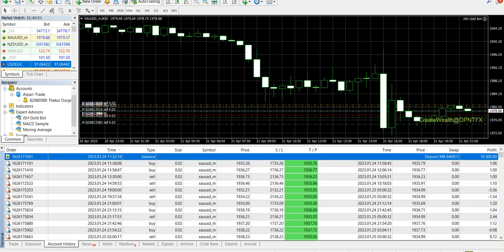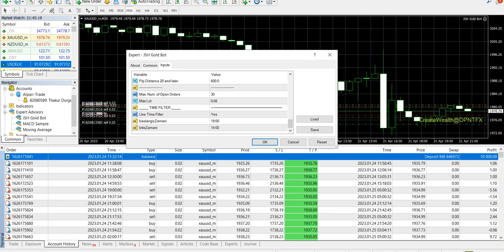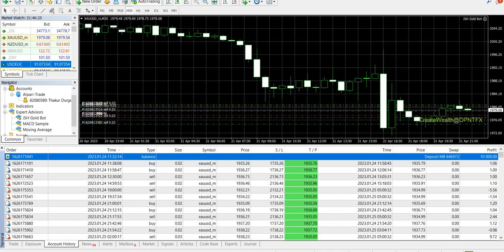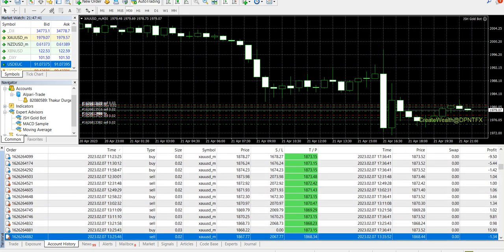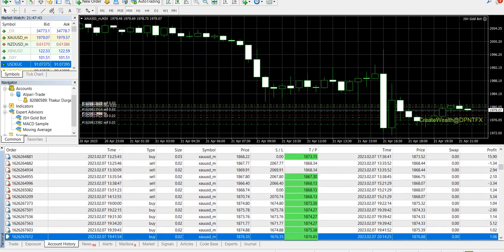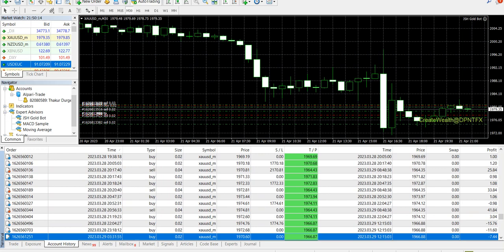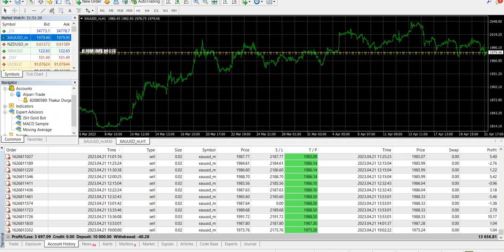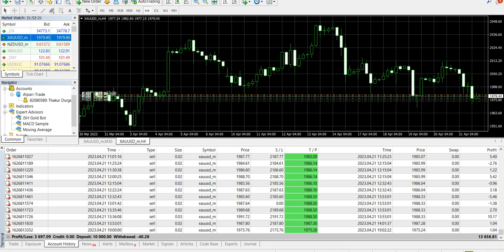Unlock Profitable Gold Trading Strategies with JSH Gold Auto-Trader EA | Master Forex Algorithm Now!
Transform Your Approach to Gold Trading with the Revolutionary JSH Gold Auto-Trader EA!

Are you ready to elevate your trading skills in the unpredictable Forex market? Welcome to the world of strategic algorithmic trading with the JSH Gold Auto-Trader EA. This cutting-edge Forex bot is meticulously crafted for intra-day gold trading, guaranteeing you harness real-time market dynamics with unparalleled accuracy and efficiency.

Why Is JSH Gold Auto-Trader EA a Game Changer for Forex Traders?

As we dive into 2024, algorithmic trading is more than just a buzzword—it's the backbone of successful trading strategies. The JSH Gold Auto-Trader EA leverages state-of-the-art algorithms, marrying technical indicators such as MACD, RSI, and Bollinger Bands to provide you with exceptional trading results. By employing a unique Time and News Filter, this impressive tool ensures that you navigate the Forex landscape with minimized risks and maximized profitability, particularly during turbulent market conditions.

#:  Key Features You’ll Love:
- Algorithmic Precision Like Never Before: Take advantage of advanced algorithms designed exclusively for gold trading, blending strategic execution with flawless technical analysis to sharpen every trade.

- Intra-Day Trading Focus: Perfect for traders eager to capitalize on daily market fluctuations, allowing you to achieve consistent results over the trading day.

- Intelligent Strategic Filters: Our innovative Time Filter smartly avoids trades aligned with unpredictable news events, significantly reducing losses and enhancing your overall trading experience.

- Comprehensive Performance Analytics: Gain access to detailed trading reports and analytics through verified platforms such as myFxbook. Monitor your progress in real-time and make data-driven decisions.

#:  What to Expect from This Video:

In this engaging video, witness the JSH Gold Auto-Trader EA in action during real-time trading situations. We aim to break down the complexities of algorithmic trading into easily understandable segments, making it accessible for traders at all levels. Throughout this rich, informative video, we will cover:

- The distinctive features that set JSH Gold Auto-Trader EA apart from conventional trading methods.

- Live demonstrations and back-testing results that effectively showcase its superb functionality and reliability.

- In-depth discussions on best practices for algorithmic trading strategies, enriched with real-world applications to enhance your trading acumen.

#:  Let’s Achieve Success Together!
By adopting the JSH Gold Auto-Trader EA, you're not merely investing in an advanced trading tool; you're embarking on an innovative trading voyage aimed at consistent profitability. Whether you're stepping onto the Forex scene for the first time or looking to sharpen your existing strategies, this informative video serves as your key to a prosperous trading experience.

Unlock your full trading potential today with the JSH Gold Auto-Trader EA!

👇Please Join our Telegram Channels👇 🙏 to stay updated.